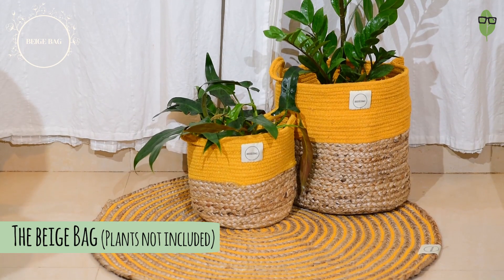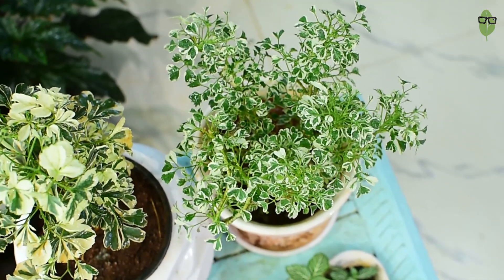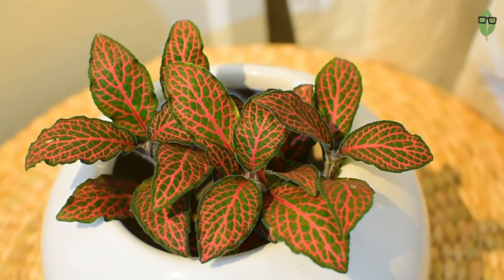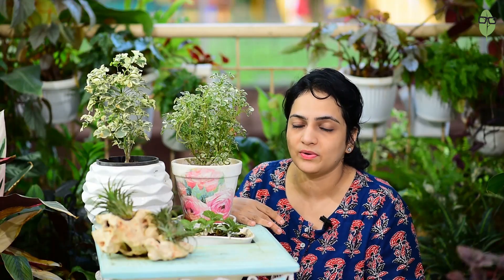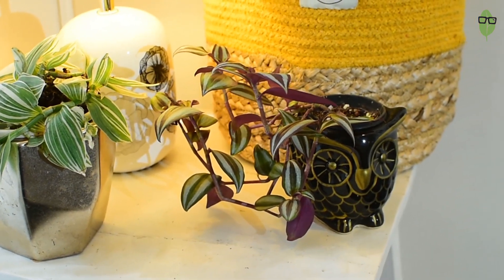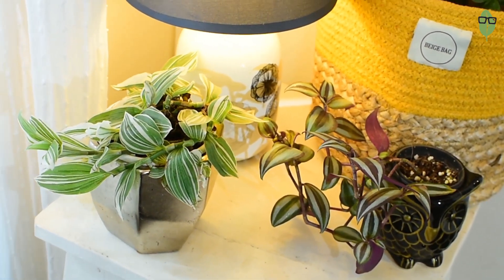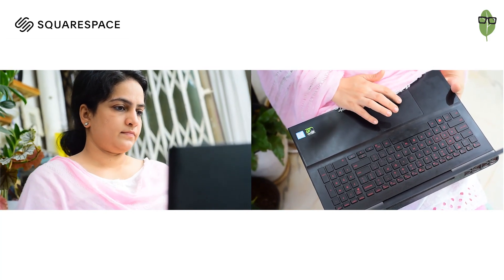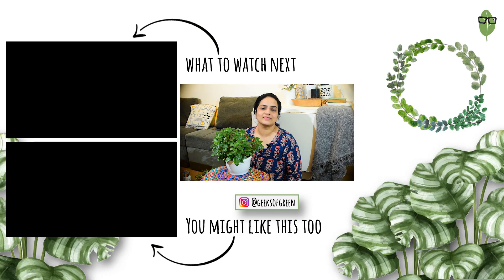Compact Plants to keep on Table Tops | Desktop Plants for office | Small indoor plants | Decor ideas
If you love plants, I am sure you must have thought of keeping small compact plants on your office desk, work desk at home or simply your dining table. Here I show you some of my favourite plants the I like to use on desks, Coffee tables or any small surface.

GIVE AWAY ALERT!
I had started a monthly giveaway on YouTube from December 2020.
We have a brand new giveaway for the month of October-November.  We are sure you will love it.

Here are the rules to participate in the giveaway for October-November 2021.
3. You need to comment on our videos within the 1st three hours of us uploading the video. Only comments within the 1st 3 hours will be considered.

Terms & Conditions
1. This giveaway is valid for all videos posted between 22nd October 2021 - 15th November 2021.
2. The winner will be selected via lucky draw.
3. The winner will be announced in the first video of next month.
4. Your comments:
        a. should be related to the video.
        b. It can be constructive feedback
        c. Negativity, rudeness and trolling will disqualify you.
        d. Abusive language will not be tolerated
        e. Only 1 comment per participant per video will be considered. You can comment more if you want to but for the giveaway only one 1 comment is needed.
        f. To improve your chances of winning, comment on every video we post.
        g. Keep your comments genuine and avoid flattery.
6. Contest valid in India only

Editing station